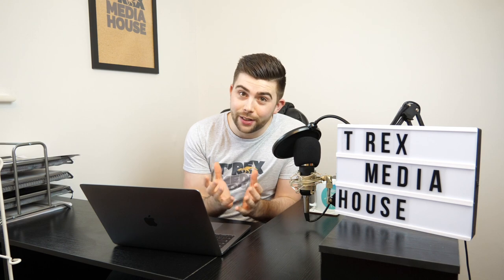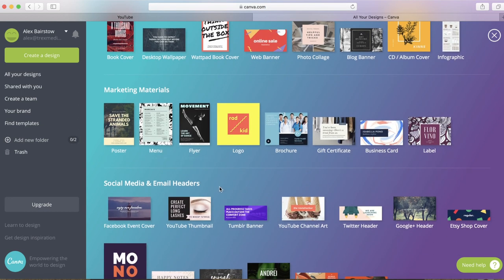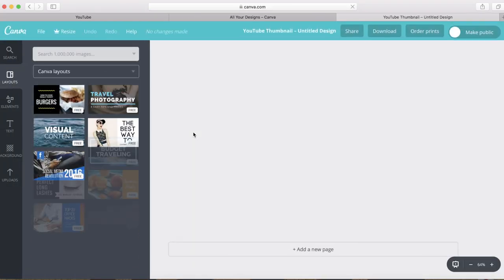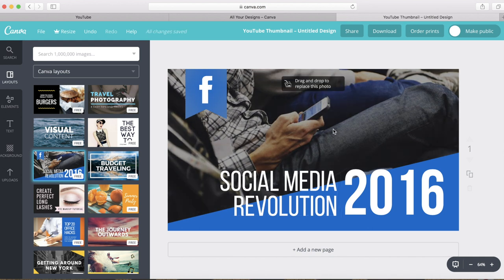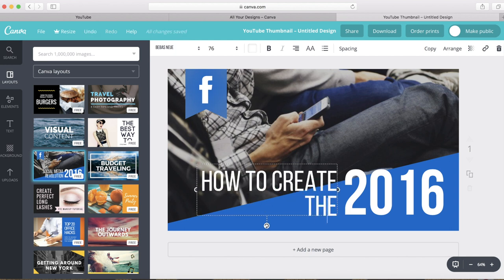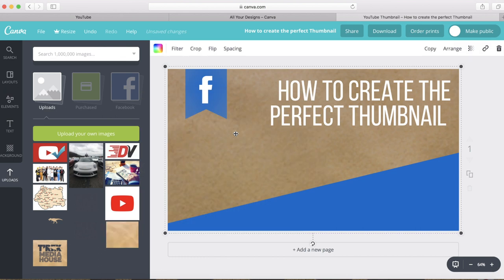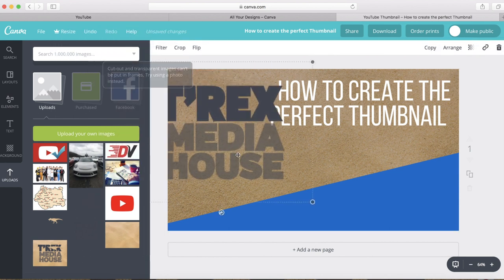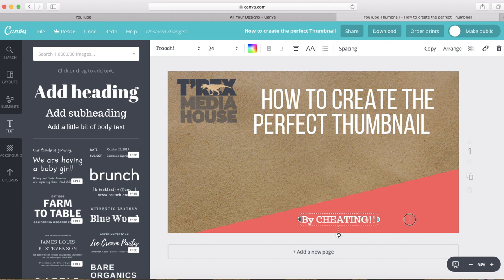How to create the perfect Custom Thumbnail by CHEATING!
The easiest way to create awesome Thumbnails! Get to canva.com...So Easy I do it every time!